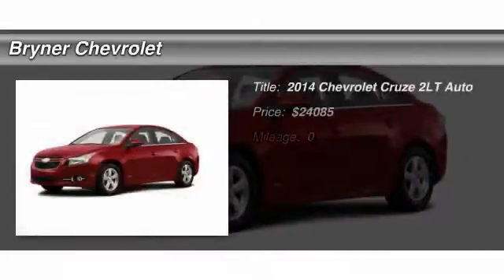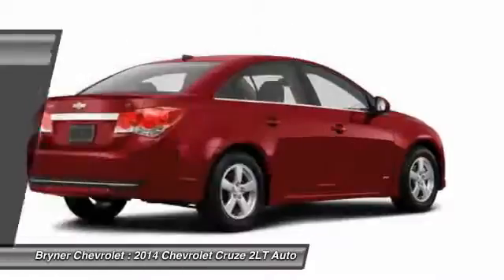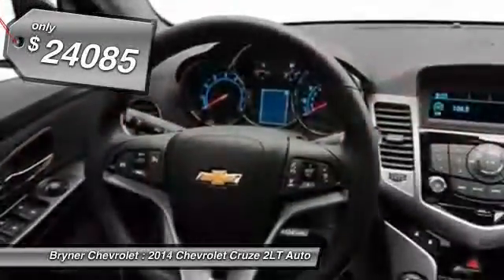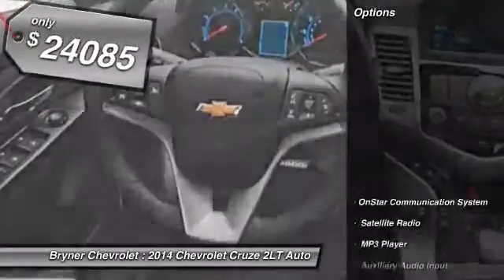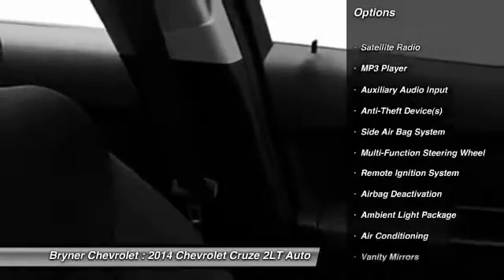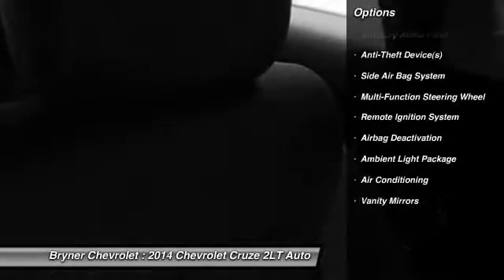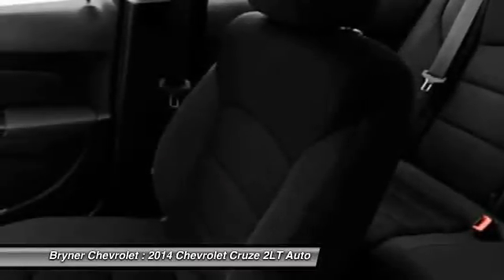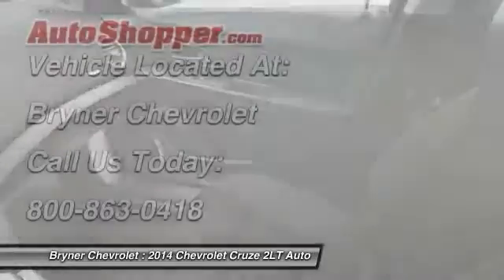2014 Chevrolet Cruze 2LT Auto Jenkintown PA 19046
2014 Chevrolet Cruze 2LT Auto

This vehicle is located at:

Bryner Chevrolet
1750 The Fairway